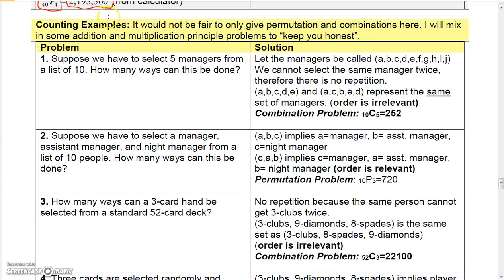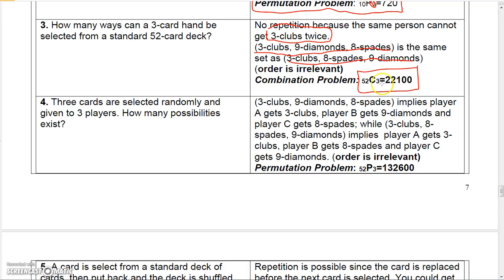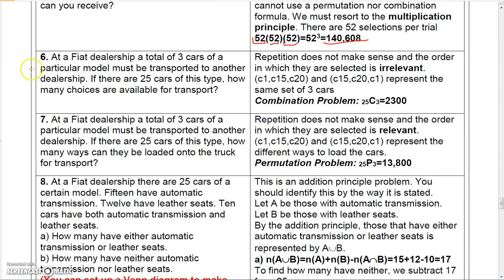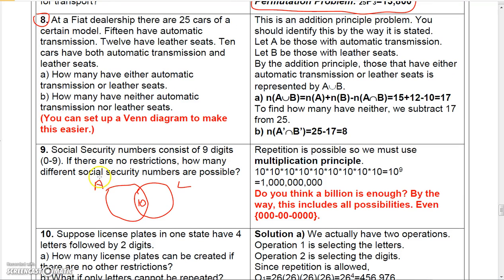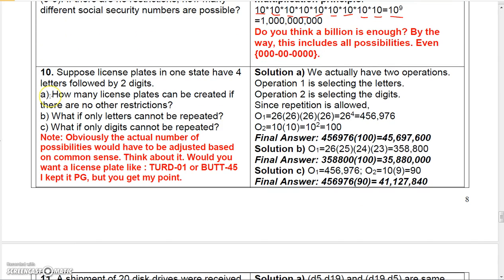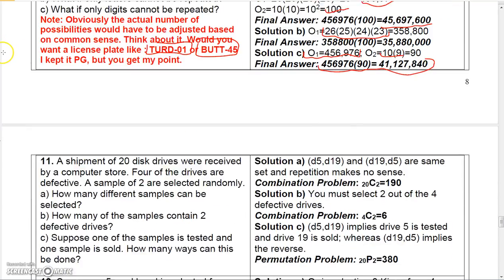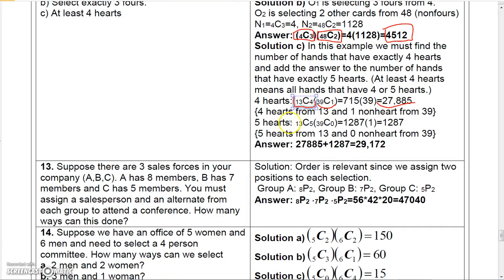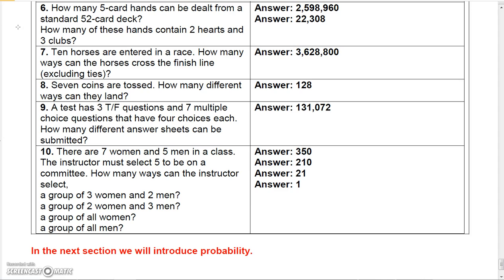CollegeAlgebra 8.3.4 Permutations and Combination Examples